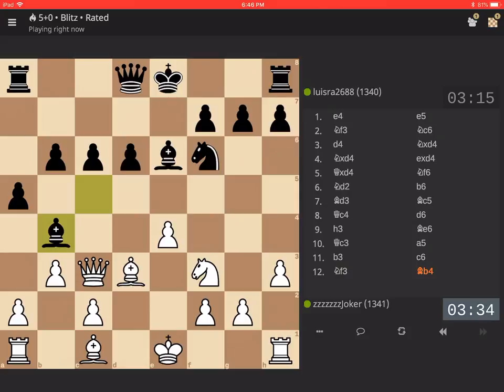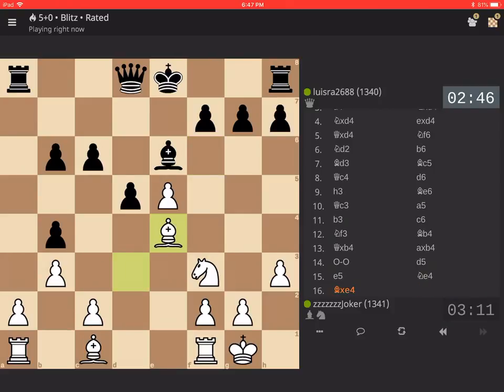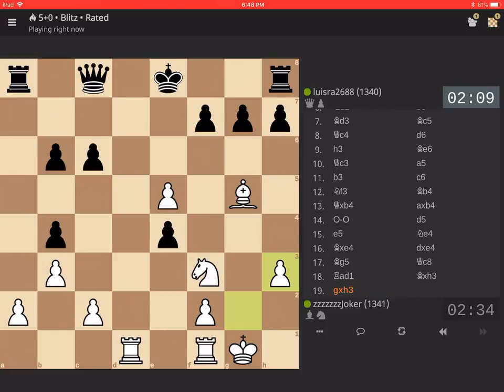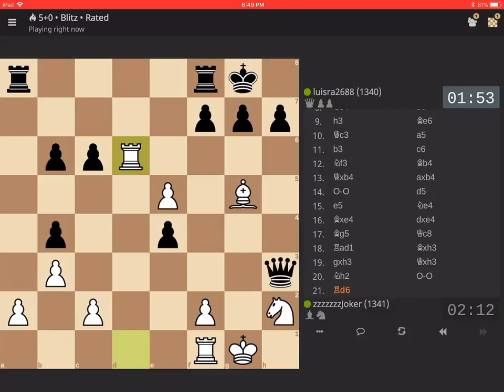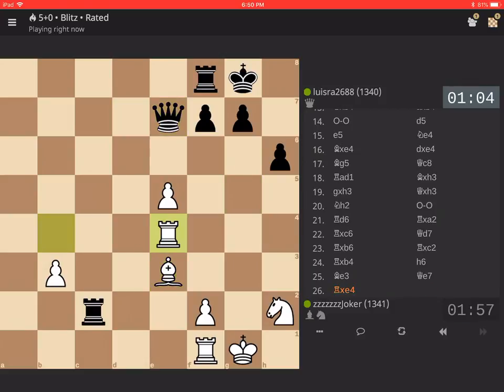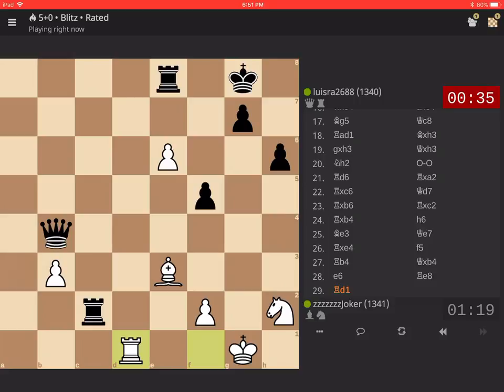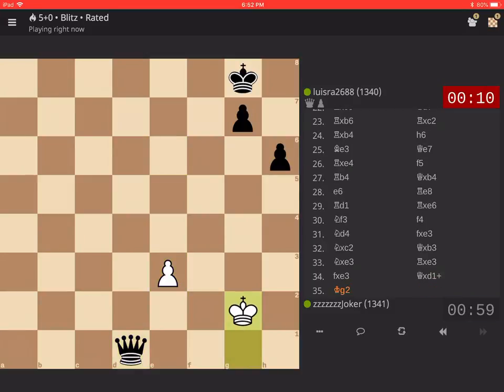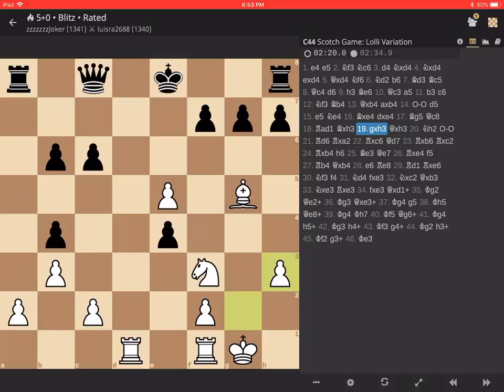Chess Blitz for beginners to intermediate 5+0 commentary #3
The app that I am using is Lichess and my username is zzzzzzzJoker. If you want to play a game I am always up for a challenge.

I have read a few books on improving my chess game and I think if you practice these training situations it will improve your game.

I am a average chess player looking to become a national master one day and I know it takes hard work with plenty of practice. I am from San Diego, California and I have been playing ever since I was a kid. My older brother taught me how to play chess when I was about 10 and he was 14. My Uncles have continued to help improve my game and play them often. I have a great appreciation for chess and I am always trying to develop my understanding for the game.

Patience is key.
Logic and reasoning.